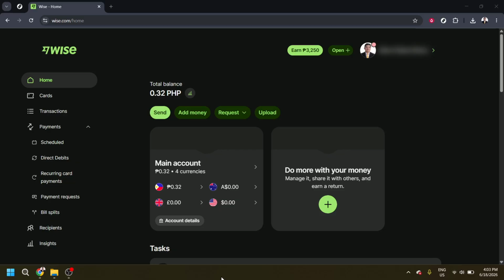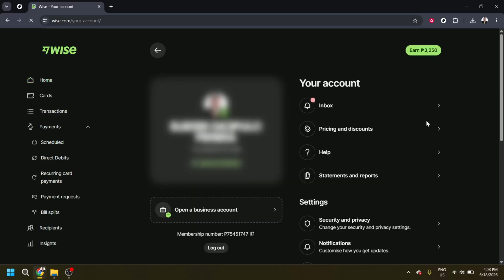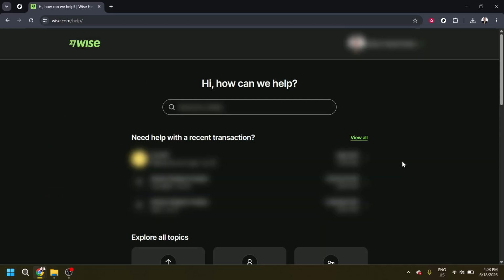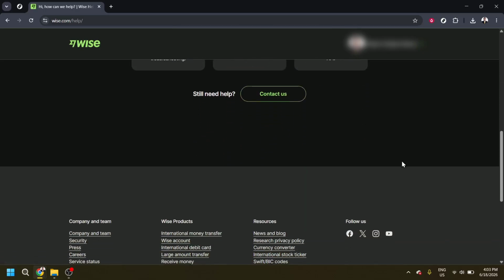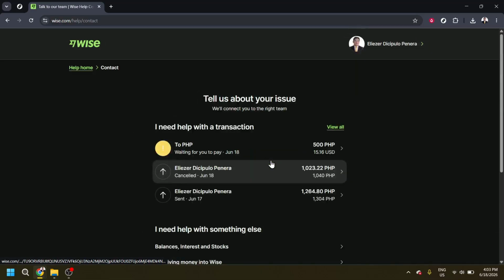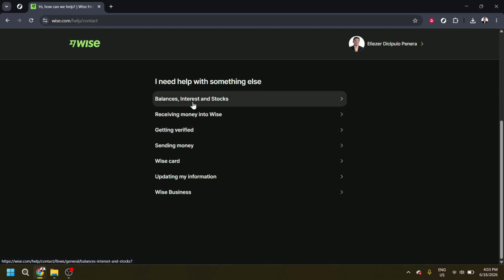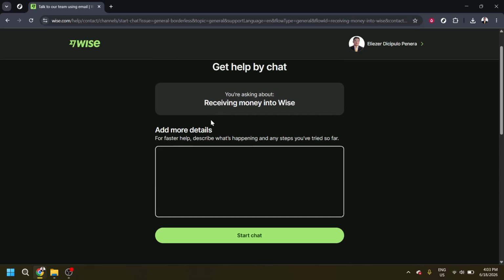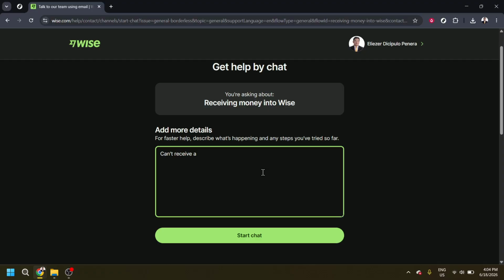How to Contact Support Team in Wise (Updated 2026)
In this video, we discuss how to contact Wise support team. If you need to get help from Wise or contact Wise customer service, we'll show you the exact steps to reach a human agent.

00:00 Introduction
00:27 Overview of Four Steps
00:50 Clicking the Help Option
01:09 Help Page Overview
01:23 Scrolling to Still Need Help
01:40 Clicking Contact Us
02:00 Selecting Your Issue Category
02:21 Adding More Details
02:49 Starting the Chat